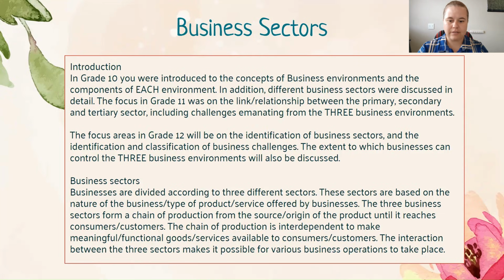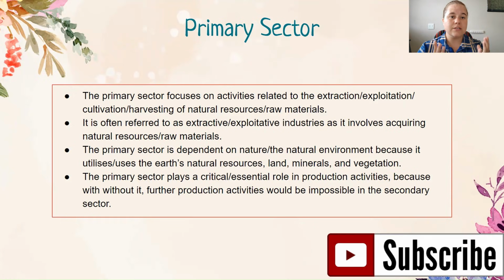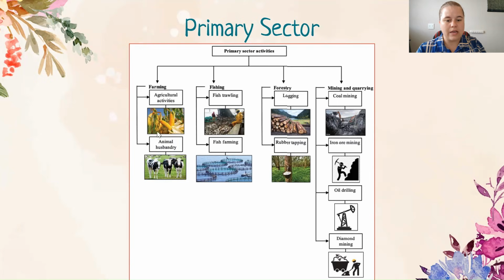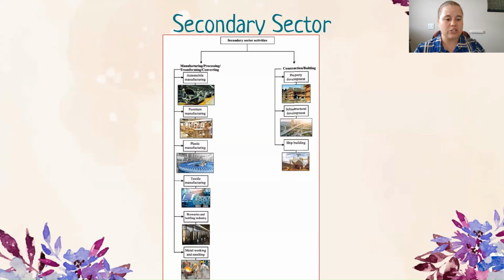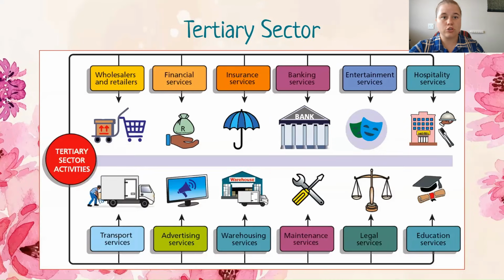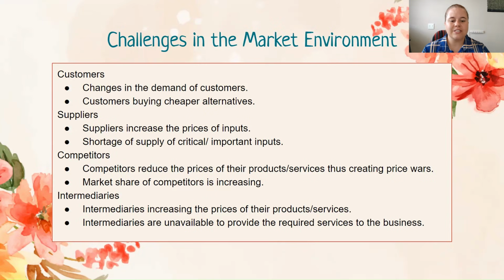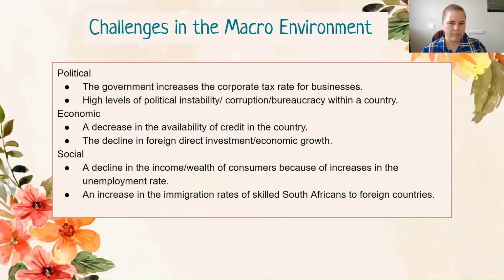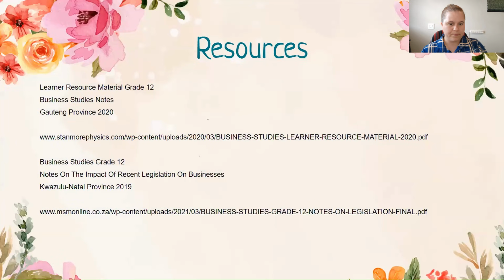Business Sectors and their Environments | Grade 12 | Business Studies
In today's video I will be going through and discussing the Business Sectors and their Environments in Business Studies for Grade 12. This video can also be used for higher grade and university level as this topic is discussed throughout Business Studies.

Resources:
Learner Resource Material Grade 12
Business Studies Notes
Gauteng Province 2020

Business Studies Grade 12
Notes On The Impact Of Recent Legislation On Businesses
Kwazulu-Natal Province 2019

Graphics and other Creative Aspects:

Audio – Honor 70
Editing – Clipchamp